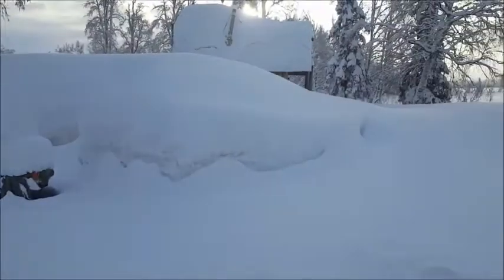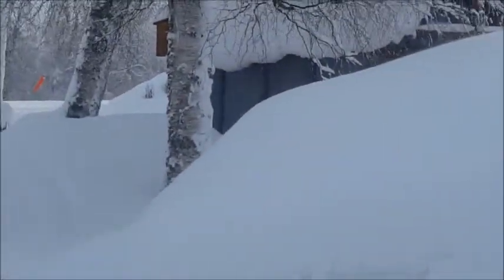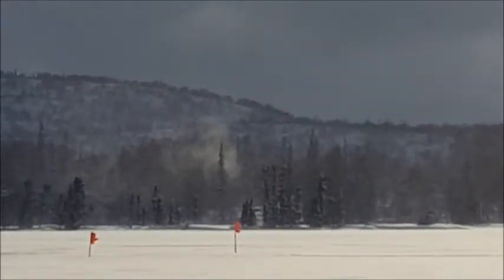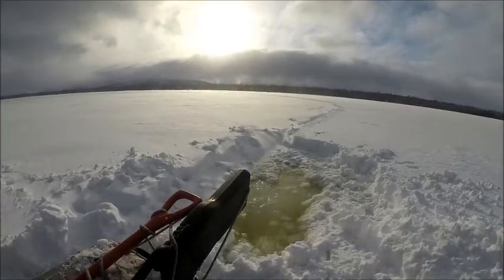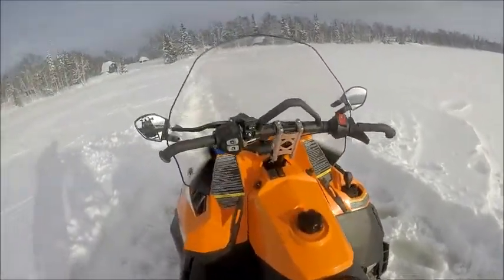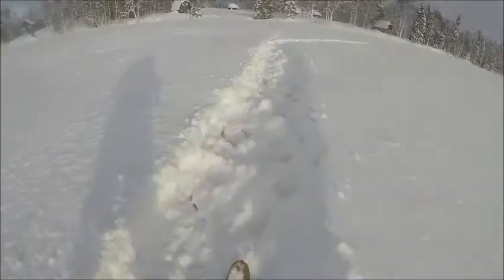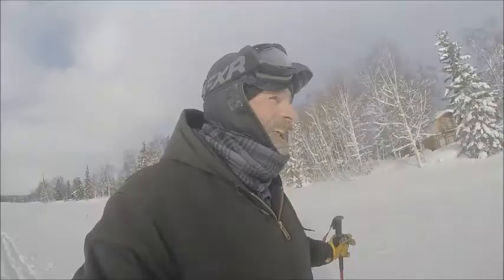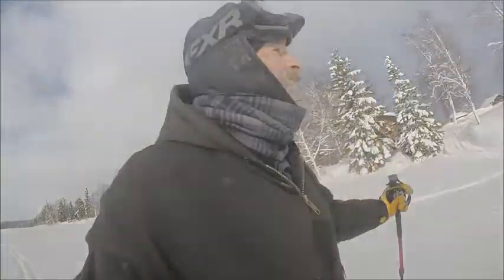Snow & Wind & Snow & Wind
Over 10 feet of snow so far this winter.  Another 18 inches in the last 36 hours and here comes the wind.  We try to dig out with little success.  It is also important to get the lake airstrip operational.  Easier said than done.